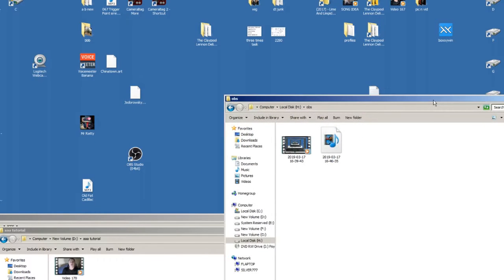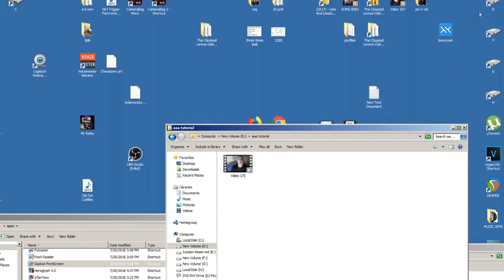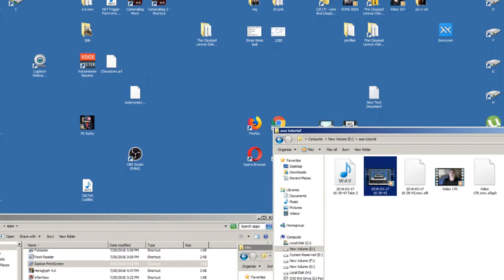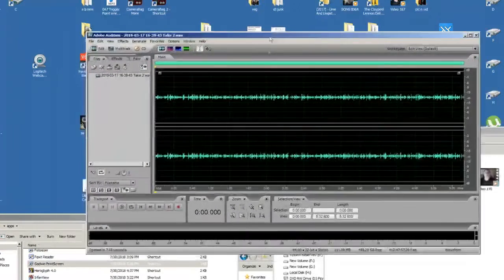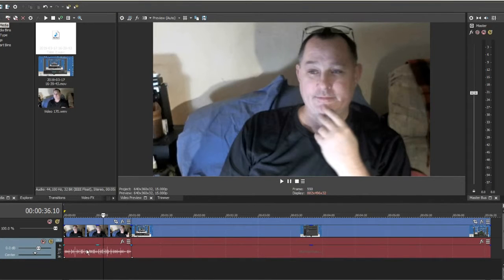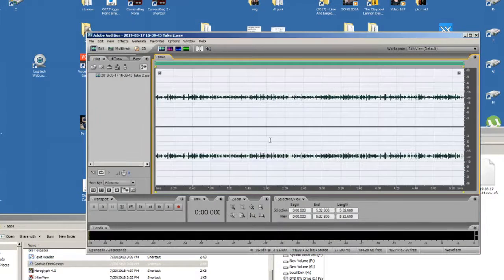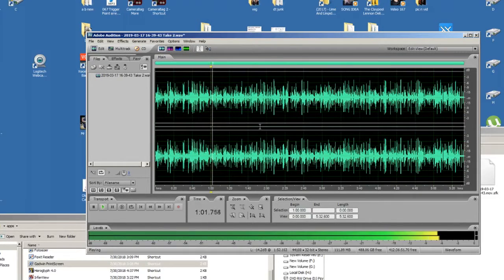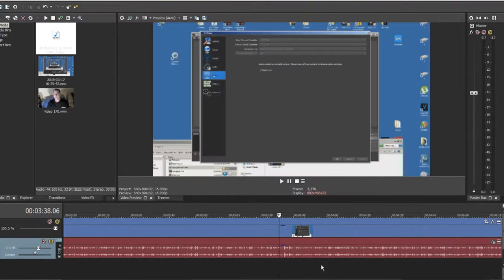How 2 Edit Video basic vegas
basic video editing